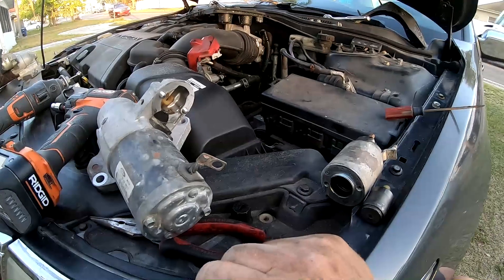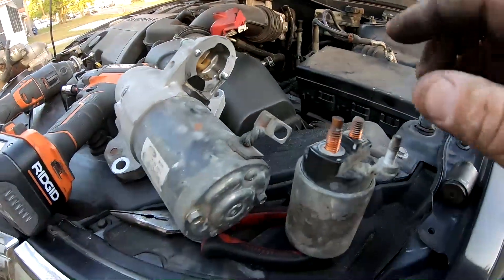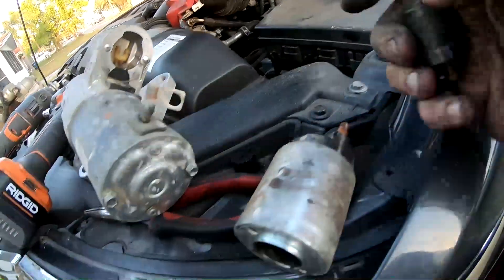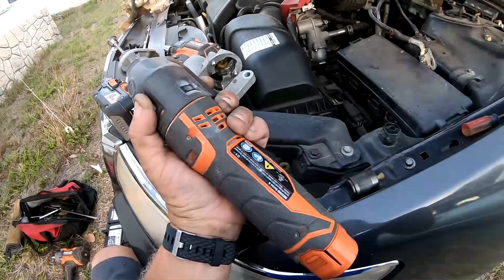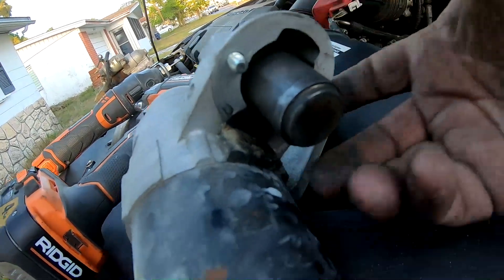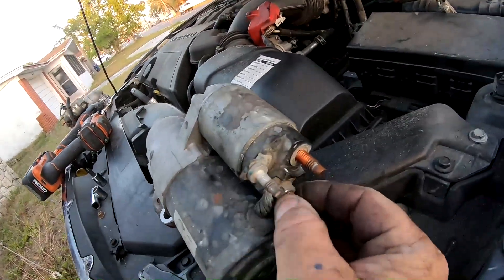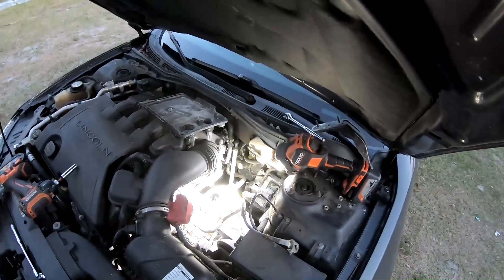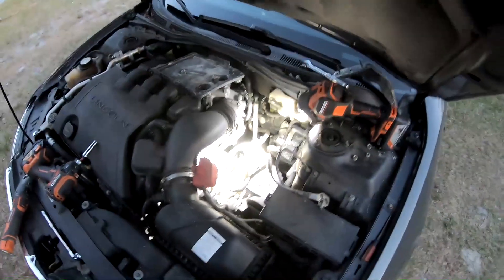DODGE NEON STARTER CLICKING BUT NOT CRANKING REPAIR HACK CLICK CRANK